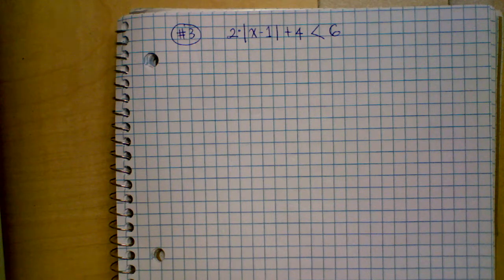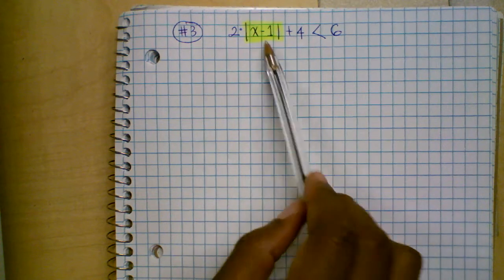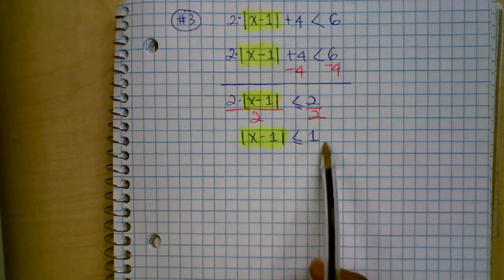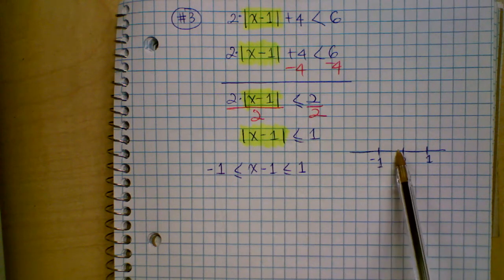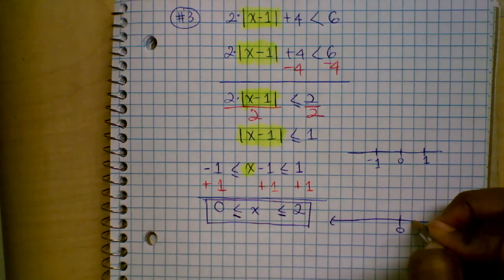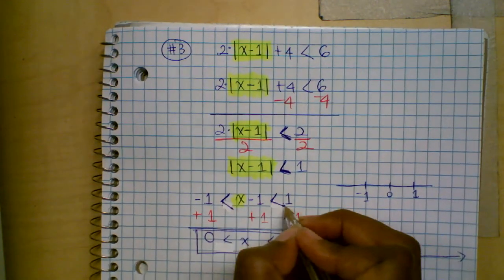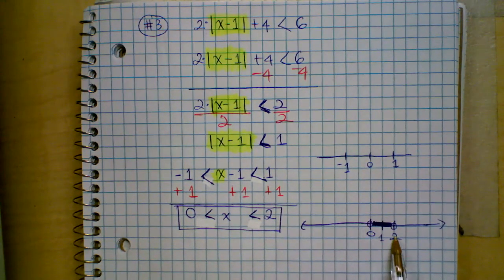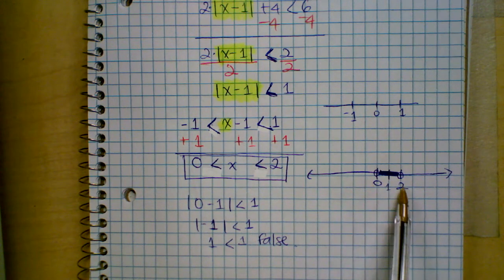Solve Absolute Value Inequality with the less than/less than or equal to inequality.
Hi Everyone,
In this video, I am showing you how to solve absolute value inequality with the less than/less than or equal to inequality. This is example #3.